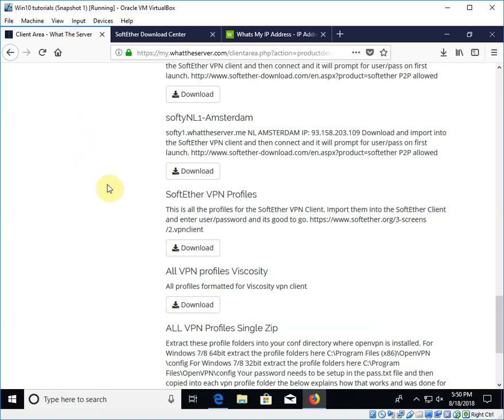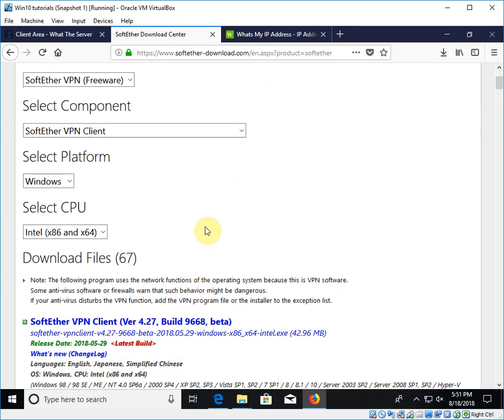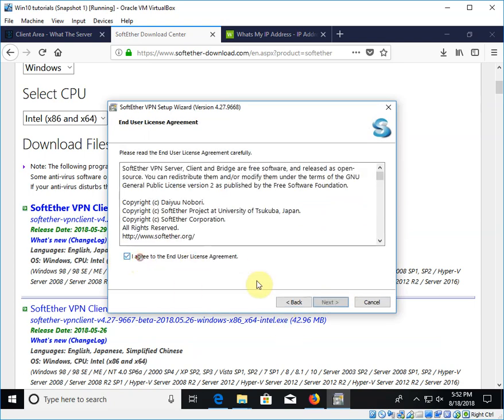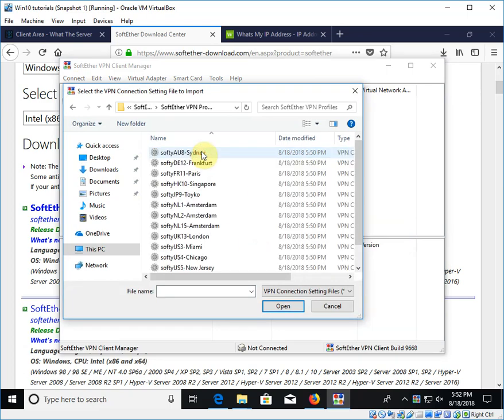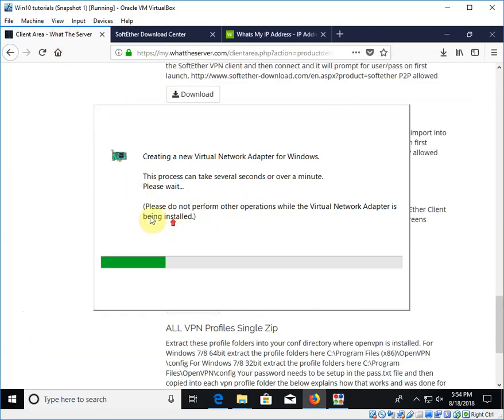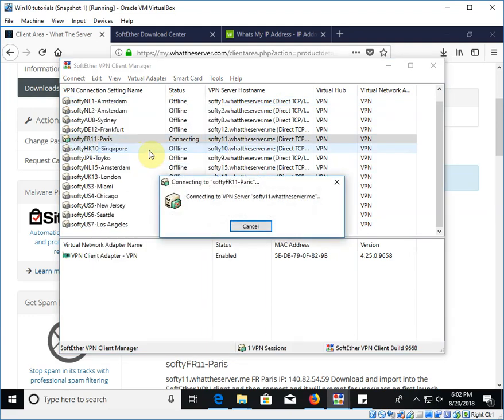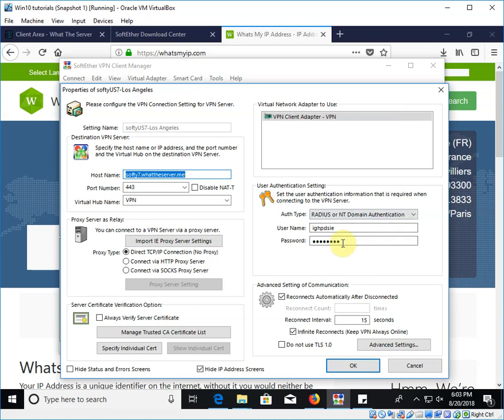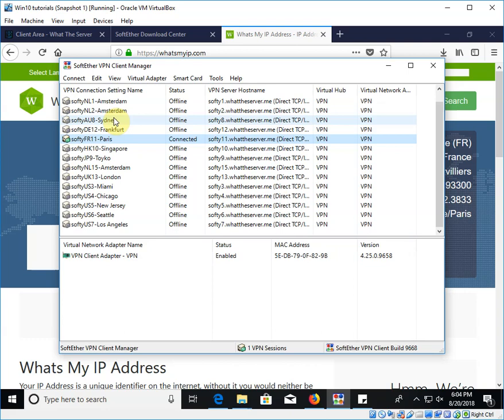SoftEther Tutorial Windows10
Here is a guide on setting up SoftEther VPN client on Windows 10 for your SoftyVPN account from WhatTheServer. Go from unprotected to protected in minutes with our service. We also block ads at the DNS level. This helps protect your privacy from intrusive advertising tracking and also speeds up your connection.

Signup today starting at $5/mo and $35/yr and protect up to 3 devices per account!

Did we mention its 100% logless and we take anonymous signups and accept cryptocurrency?